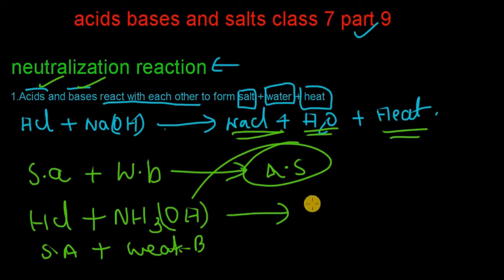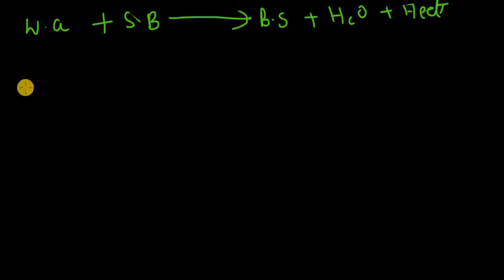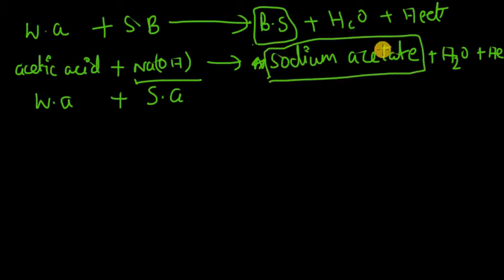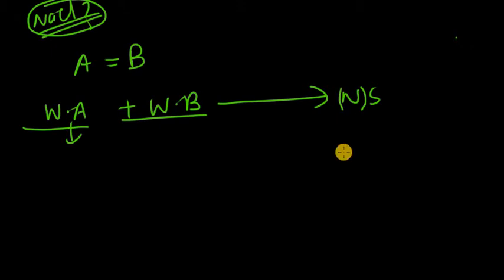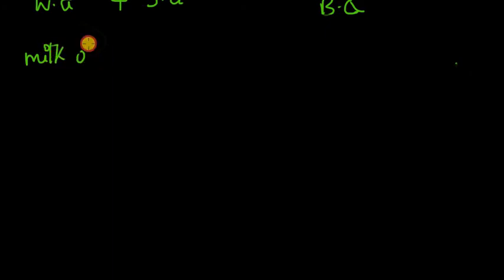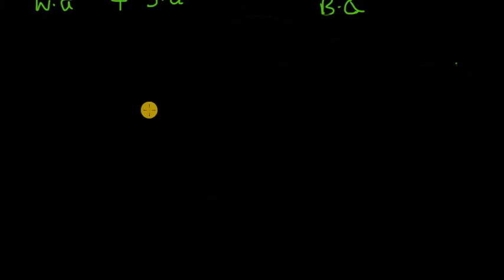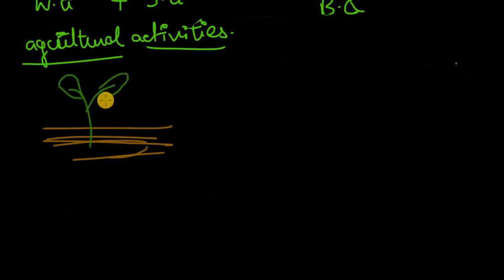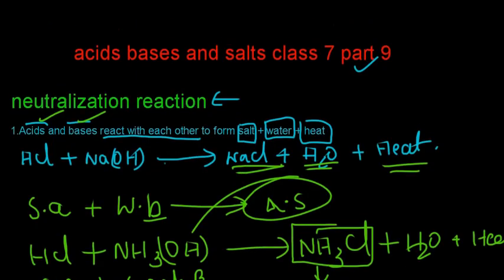ACID, SALTS & BASES | Class - 7 | Part - 9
neutralization reaction  and role of  neutralization in our day to day life.